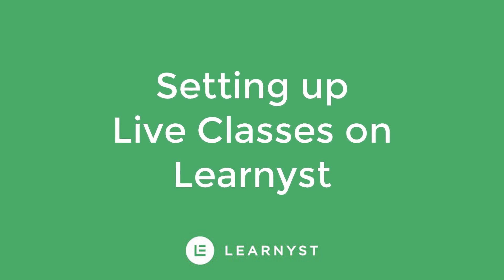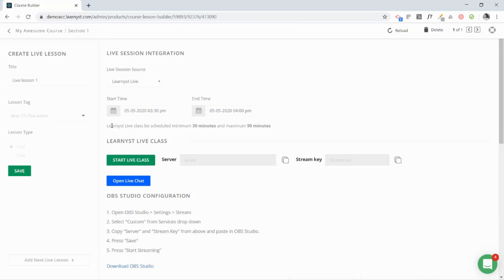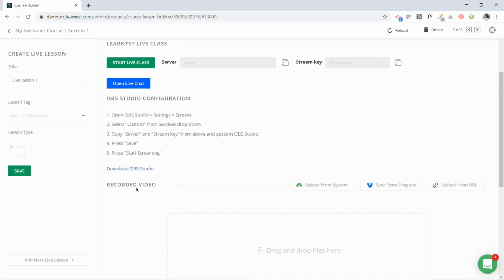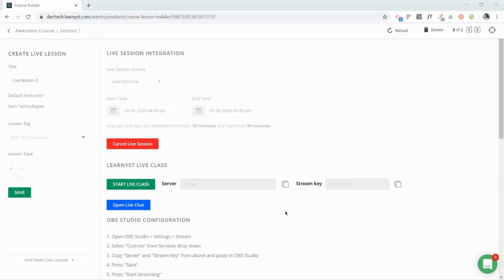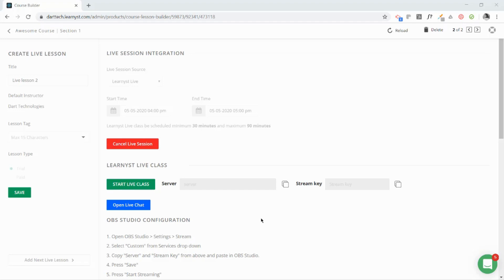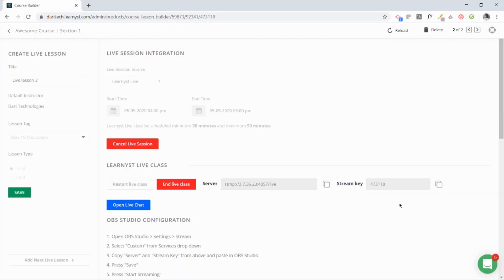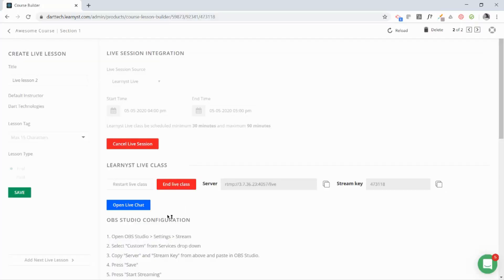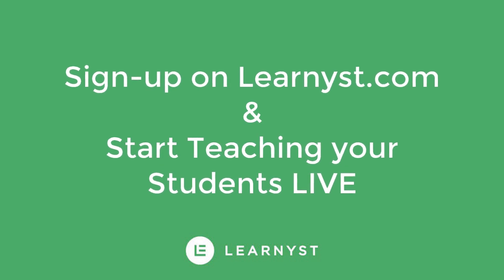Live Classes - Setting Up & Configuring Live Classes on Learnyst | Part-1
Now, teach your students Live with Learnyst. You can conduct live classes easily without worrying about technology!